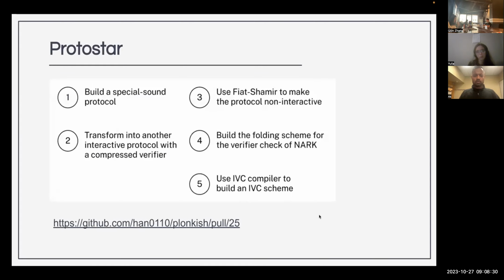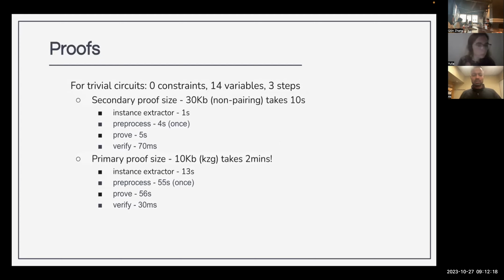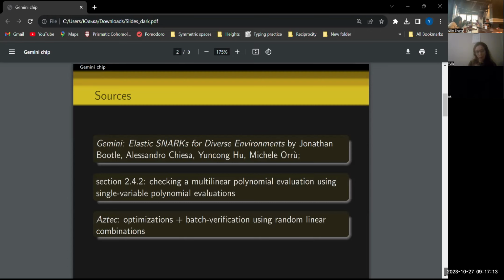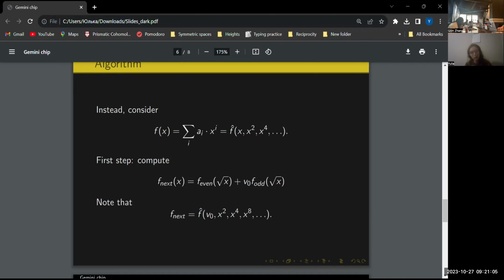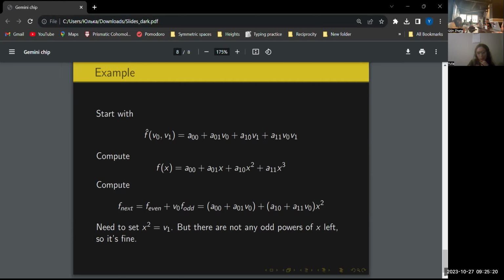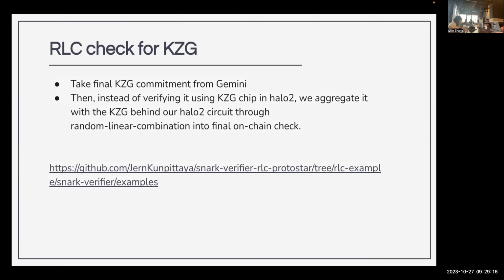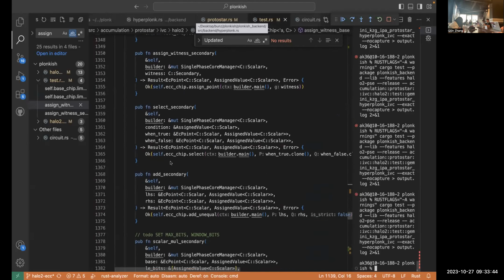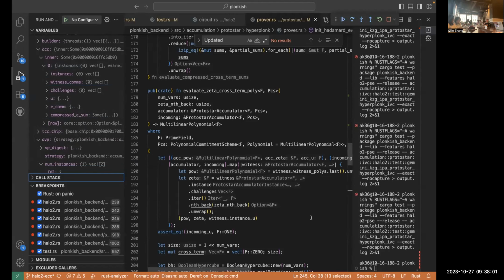Protostar -Whiteboard Session [EN]